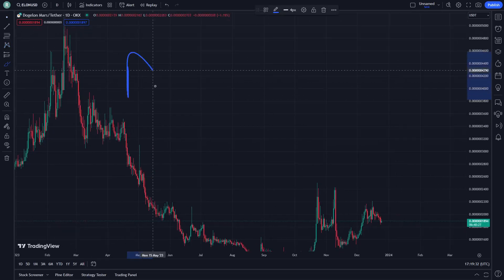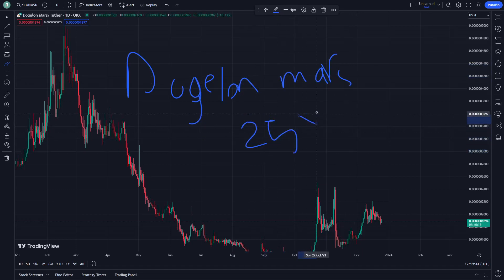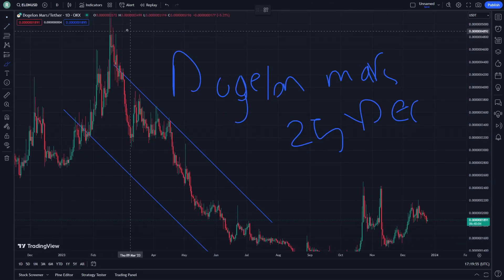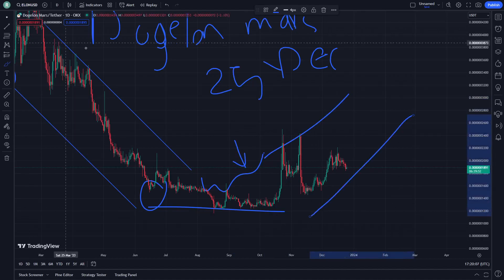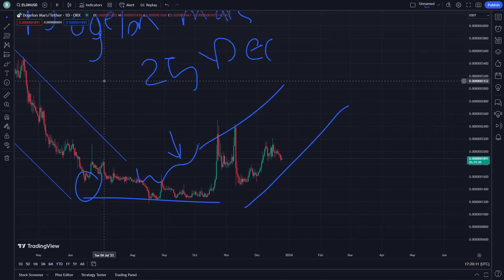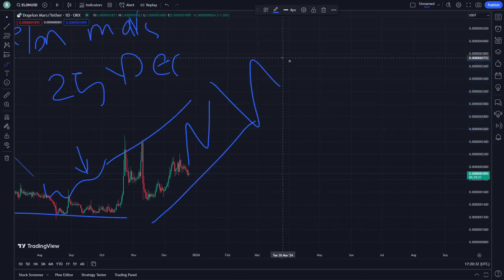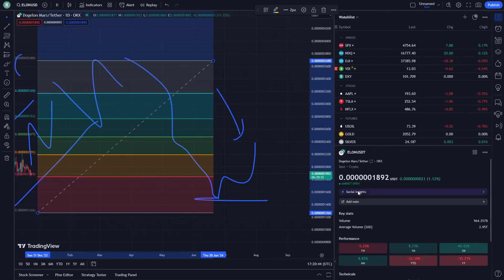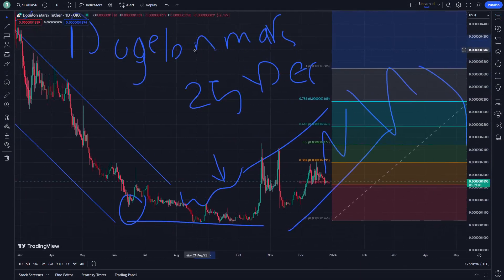Dogelon Mars Price Prediction News Today 25 December